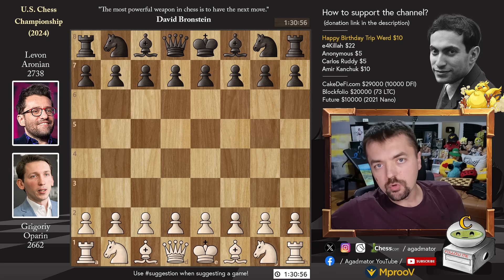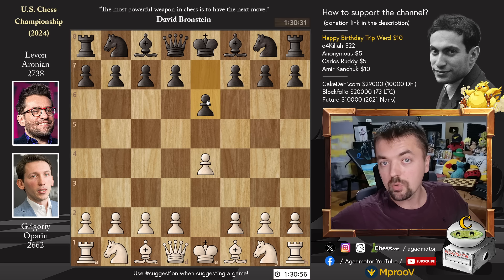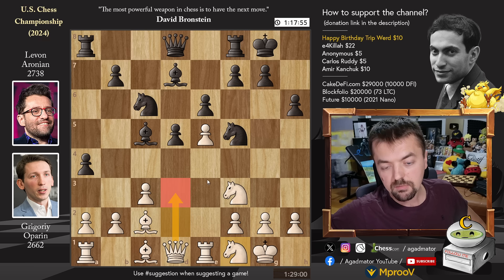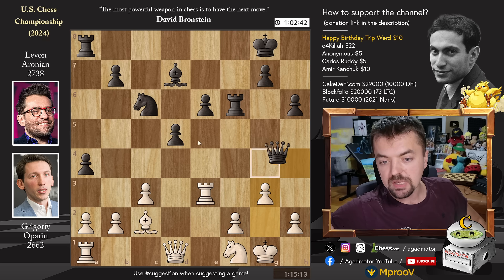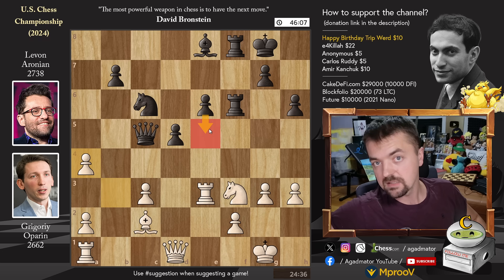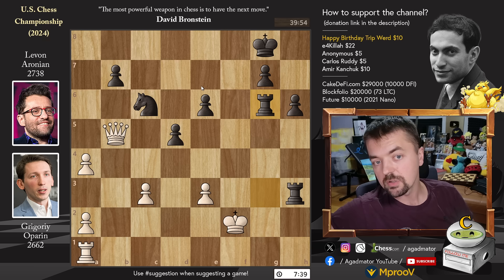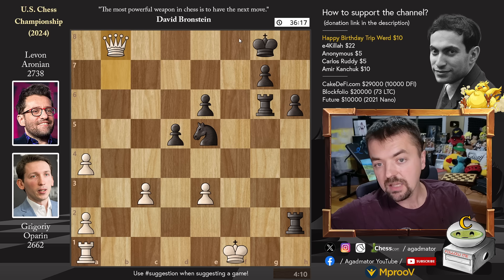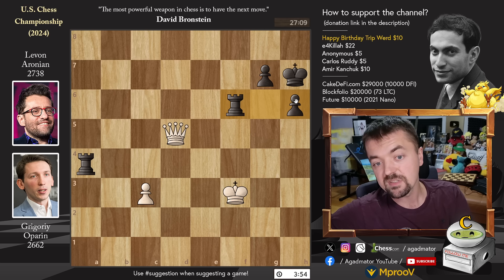Always the Artist, Never the Butcher!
Oparin, Grigoriy (2662) - Aronian, Levon (2738)
U.S. Chess Championships 2024 (Chess.com) [11] 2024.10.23
C02 French, advance, Euwe variation

1.e4 e6 2.d4 d5 3.e5 c5 4.c3 Nc6 5.Nf3 Bd7 6.Be2 Nge7 7.O-O Nf5 8.dxc5 Bxc5 9.Bd3 O-O 10.Re1 h6 11.Nbd2 a5 12.Bc2 a4 13.Nf1 Nh4 14.Nxh4 Qxh4 15.Be3 Bxe3 16.Rxe3 f5 17.exf6 e.p. Rxf6 18.g3 Qc4 19.Nd2 Qb5 20.Nf3 Raf8 21.b3 Be8 22.h3 Qc5 23.bxa4 Qxe3 24.fxe3 Rxf3 25.Qd3 Rxg3+ 26.Kh2 Bg6 27.Qb5 Rff3 28.Bxg6 Rxh3+ 29.Kg2 Rfg3+ 30.Kf2 Rxg6 31.Qxb7 Rh2+ 32.Kf1 Ne5 33.Qb8+ Kh7 34.Qxe5 Rh1+ 35.Ke2 Rxa1 36.e4 Rxa2+ 37.Kf3 Rxa4 38.exd5 exd5 39.Qxd5 Rf6+ 40.Kg3 Ra7 41.Qe4+ g6 42.Qd4 Raf7 43.Qc5 Rf3+ 44.Kg2 Rf2+ 45.Kg3 h5 46.Qe5 R2f5 47.Qe6 Rc7

Timestamps:

0:00 Hello Everyone
00:52 Game Starts!
02:20 CNG
10:40 Nothing More To Be Done
12:10 Final Standings
13:05 Legends of the Channel!